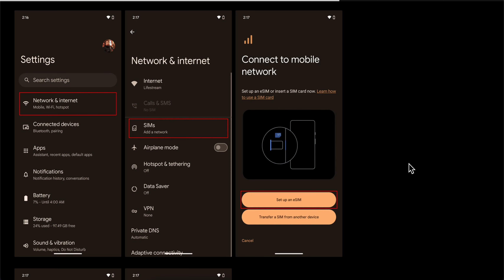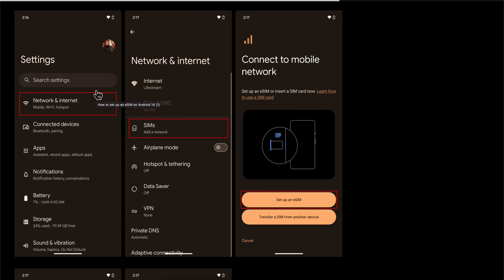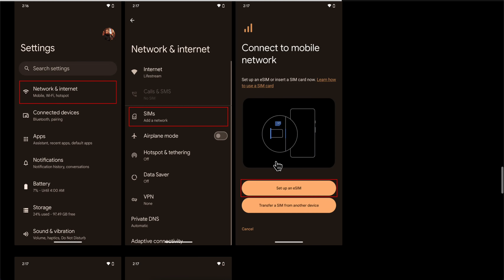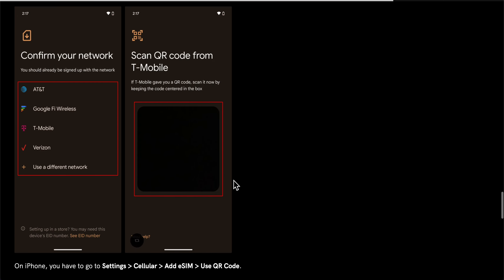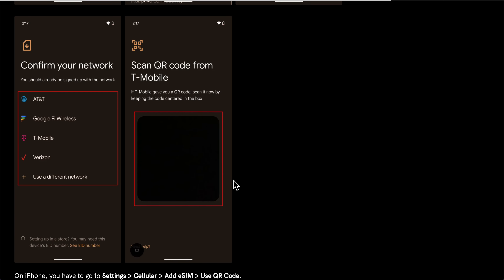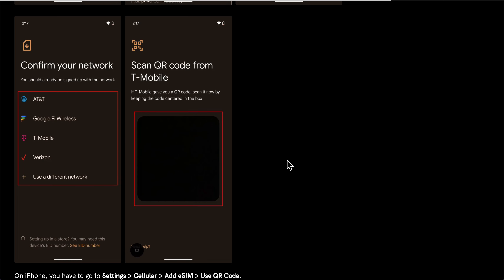How To Activate T-Mobile eSIM Online (2025) | Easy & Fast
How To Activate T-Mobile eSIM Online

If you are looking for a video about how to activate t-mobile esim online, here it is! In this video I will show you how to activate t-mobile esim online. Be sure to watch the video to the very end because you will learn how to activate t-mobile esim online. That's easy and simple to do from your phone or computer.